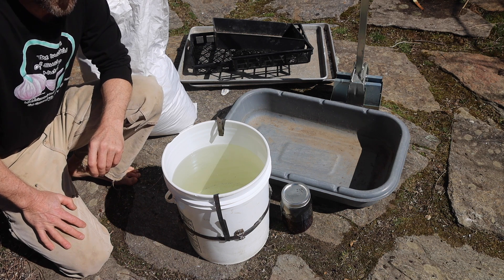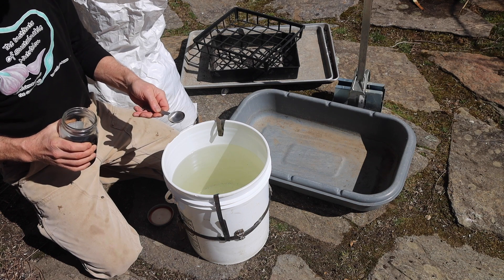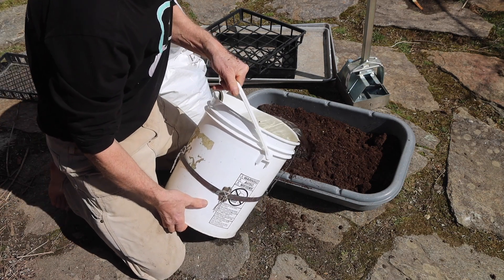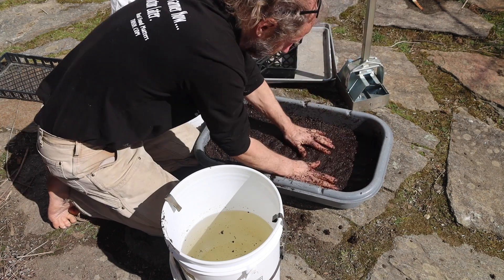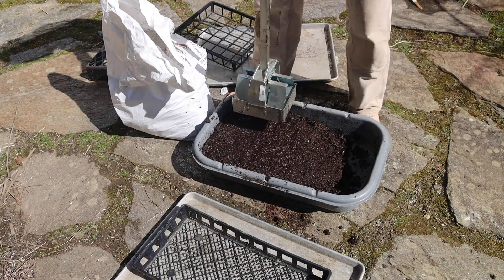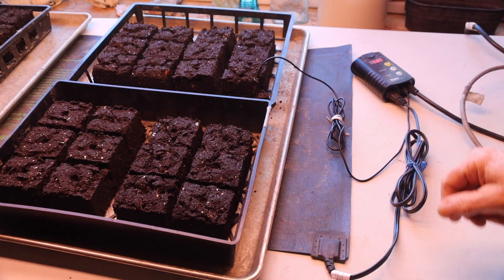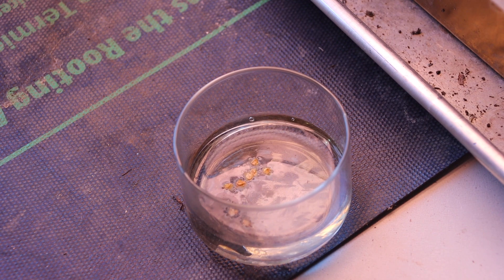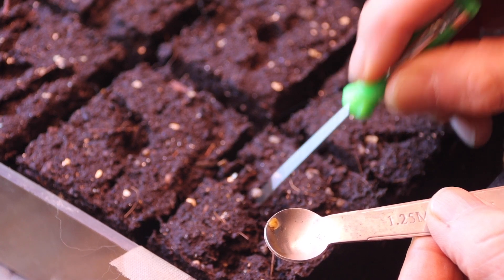Starting Tomatoes Using Fermented Plant Juice of Tomatoes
The beginning of life determines many important aspects of development whether human or plant. Eliminating stresses during germination and the first weeks of life is demonstrated in this video by using a heat mat for temperature control and fermented plant juice of tomatoes for nutrition. Fermented plant juice of tomatoes contains all 18 minerals that tomatoes need and in proportions and forms they can use directly. For a review of the mineral analysis of fermented tomato juice